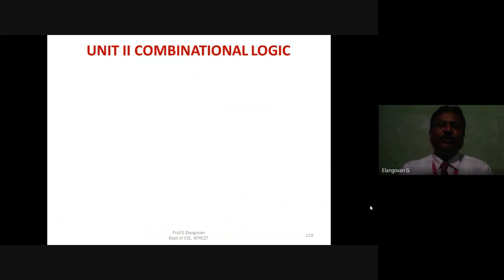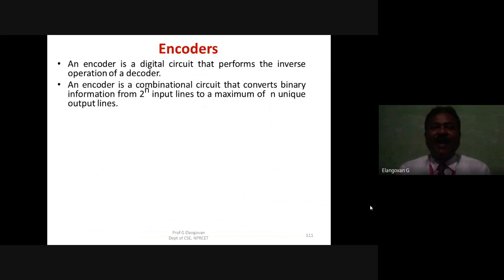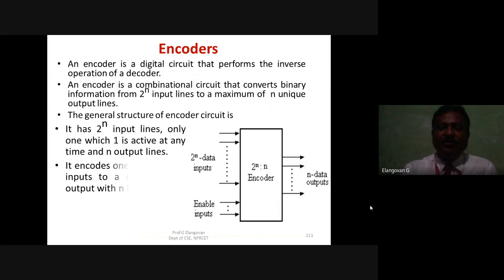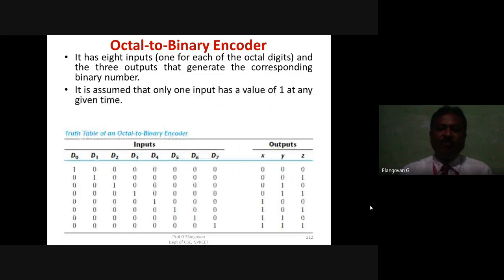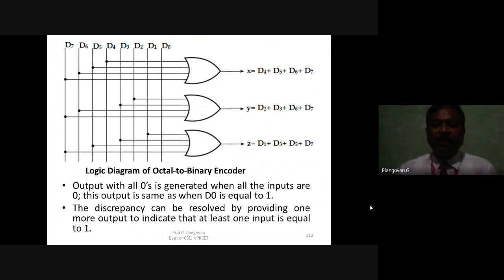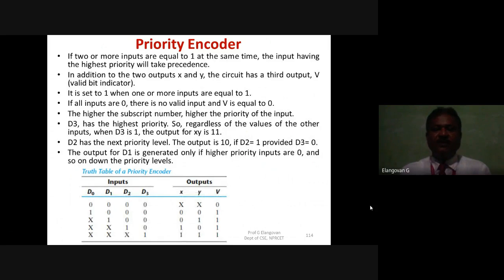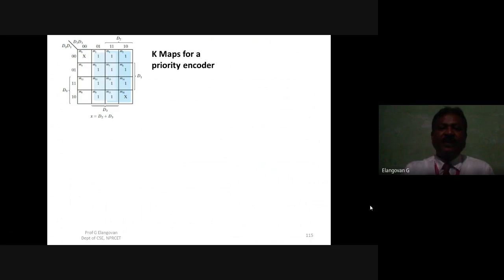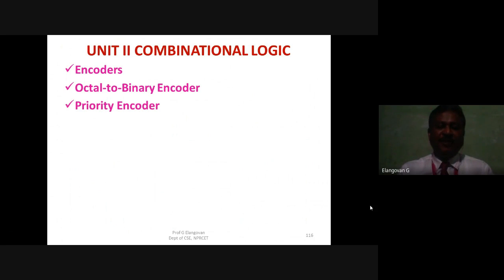CS8351 DPSD U2 VL17 ENCODERS 001